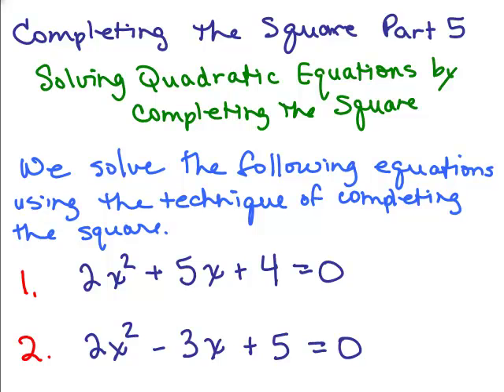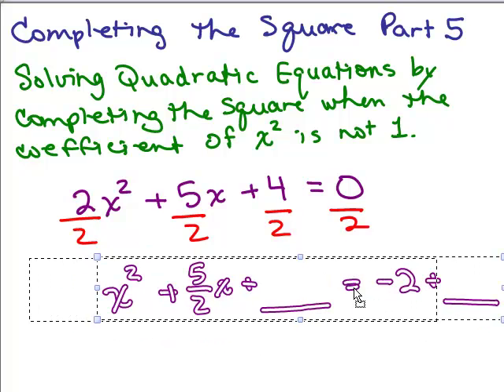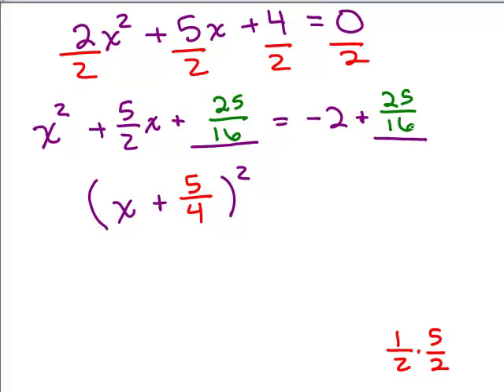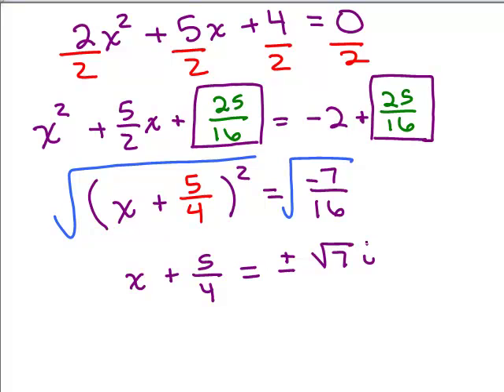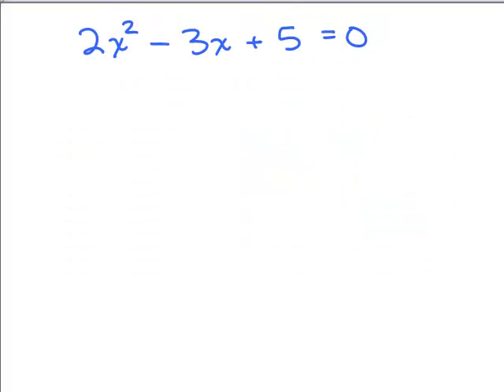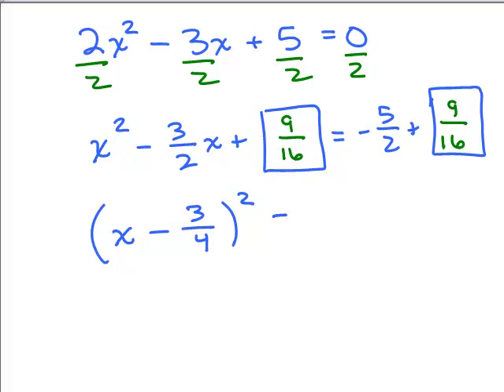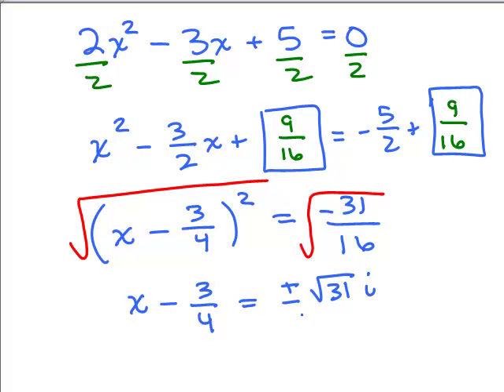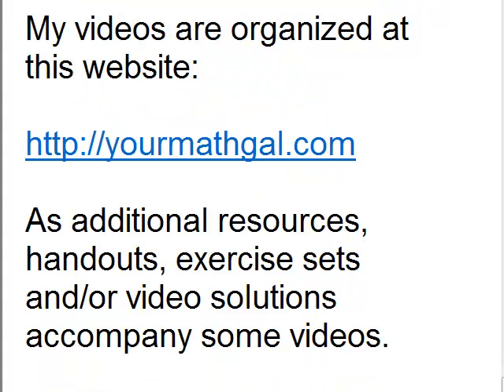Completing the Square 5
Part 5 of Showing how to the complete the square to solve quadratic equations.  Youtube videos by Julie Harland are organized